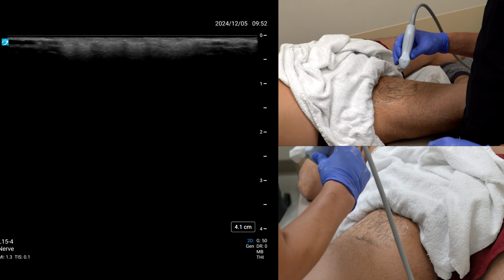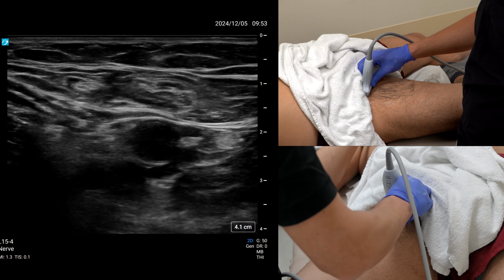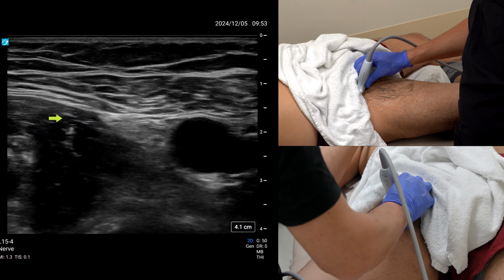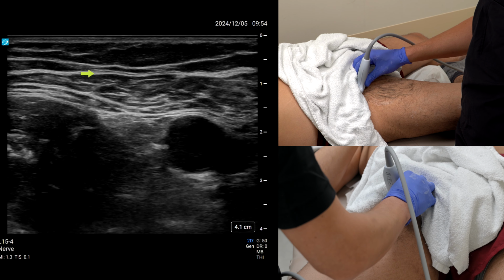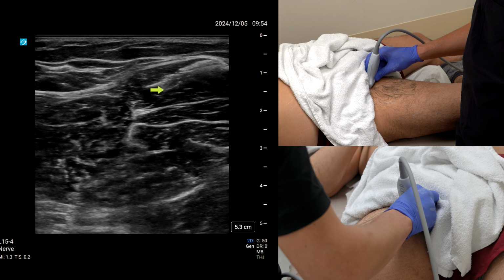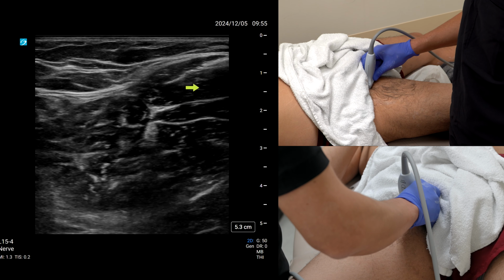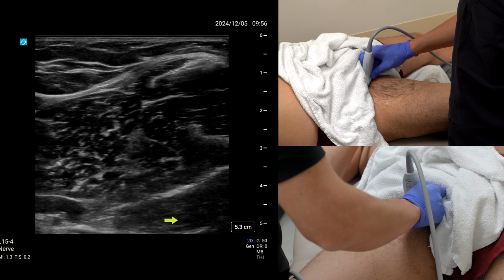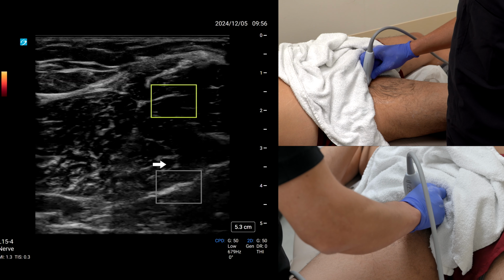2024 Femoral Obturator Ultrasound 2024audioA mp4 Jan 3 2025 50mbps